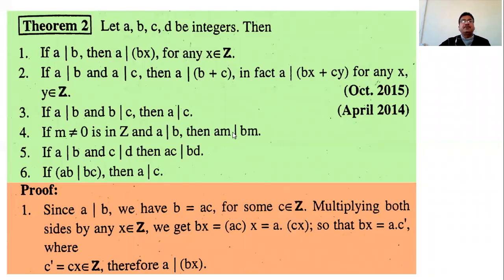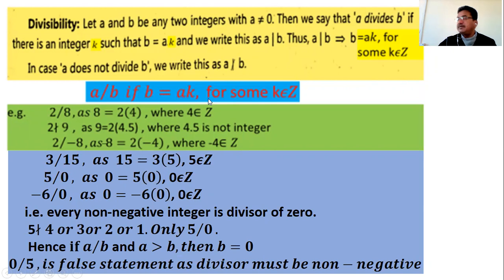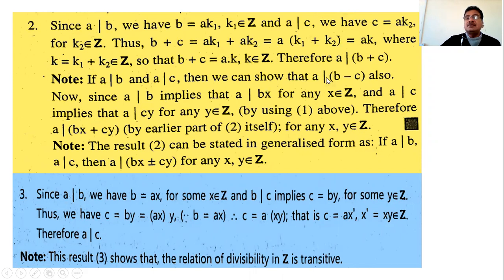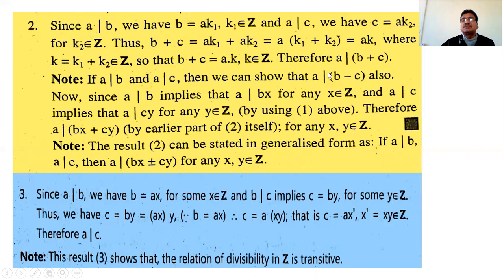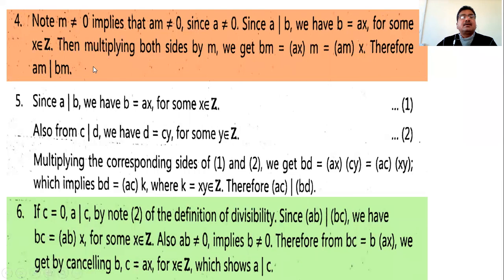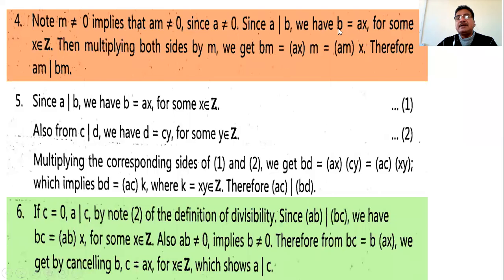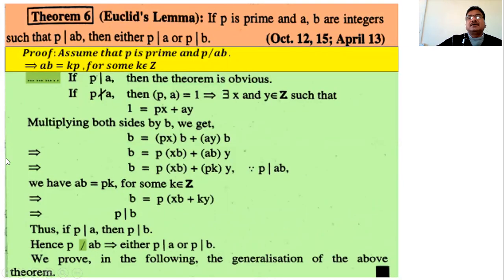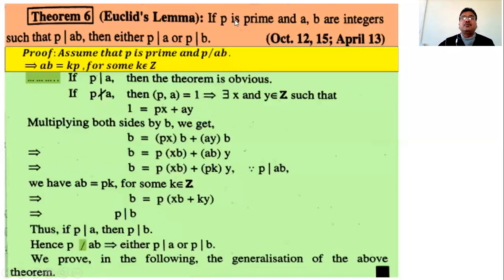21.F.Y.B.Sc.(Paper-I Algebra, Sem.-I) Integers-9 Dr.B.D.Gavhane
Properties of divisibility